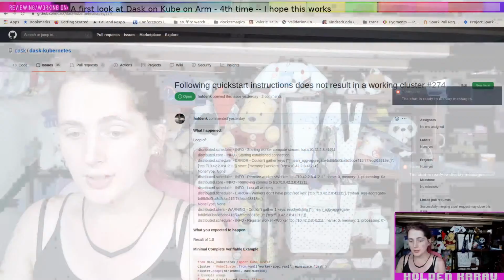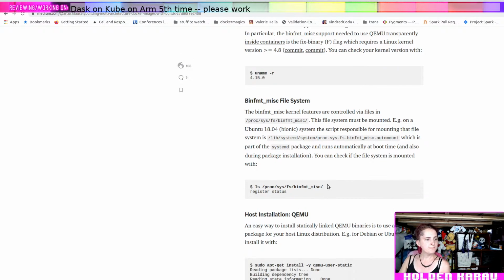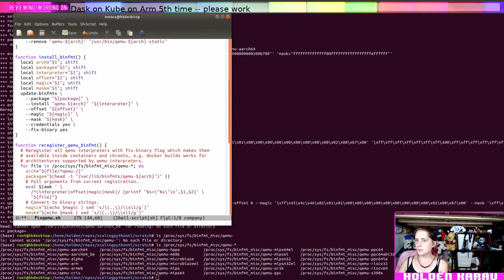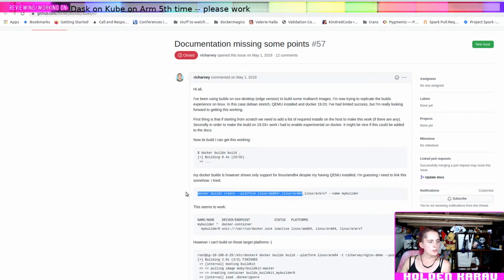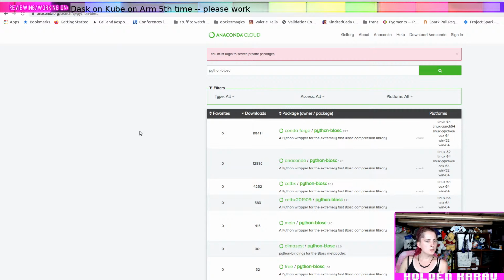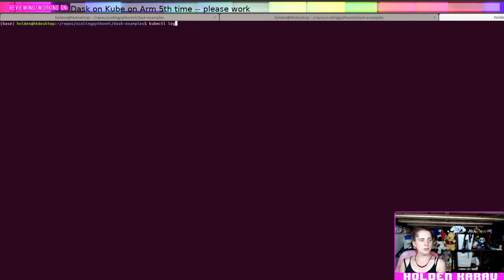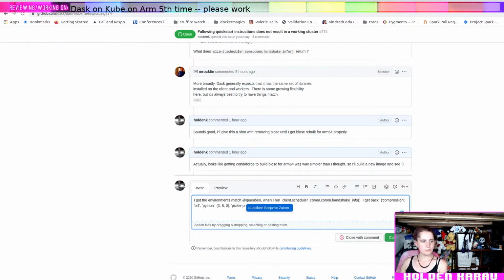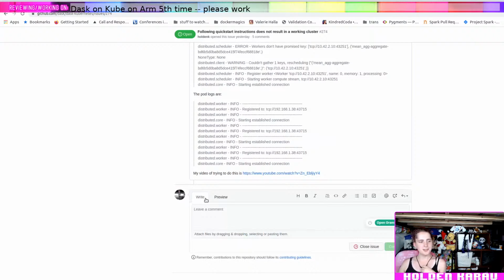A first look at Dask on Kube on Arm - part 5 - Ok maybe this time?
So after yesterdays stream, I filed an issue and I also got python-blosc built for arm64, so we're going to try and unify the versions between the container and my env.